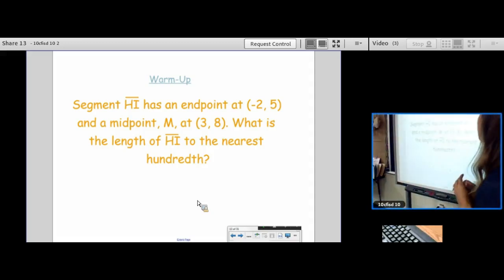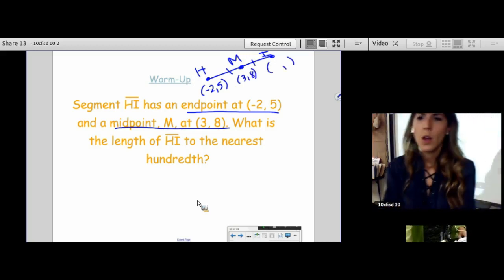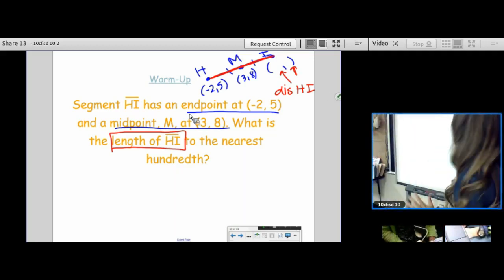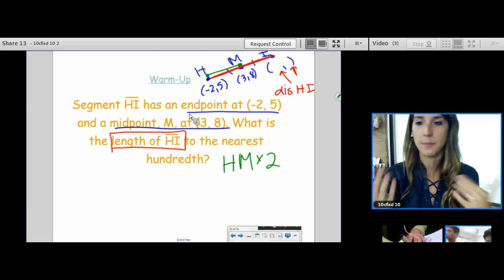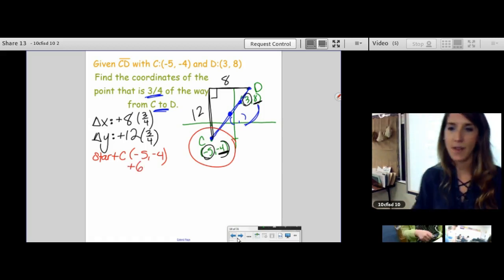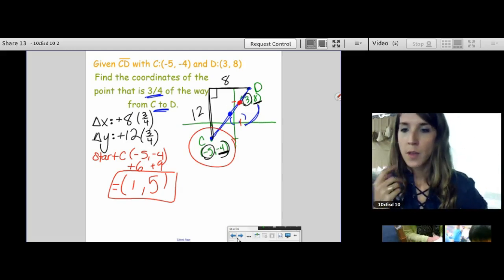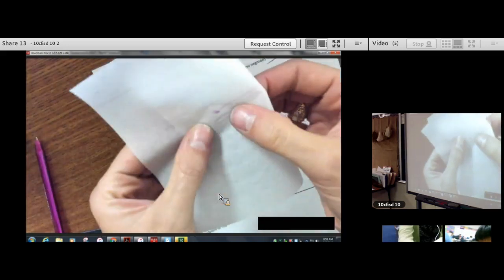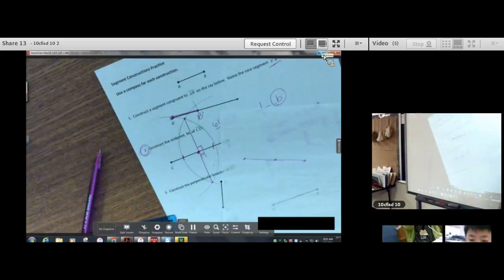More Distance and Constructing Perpendicular Bisector